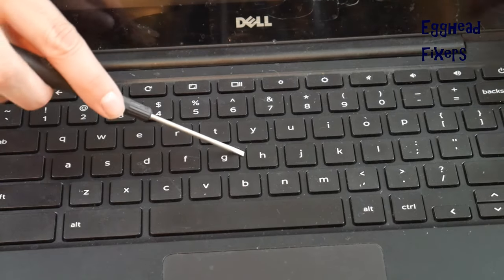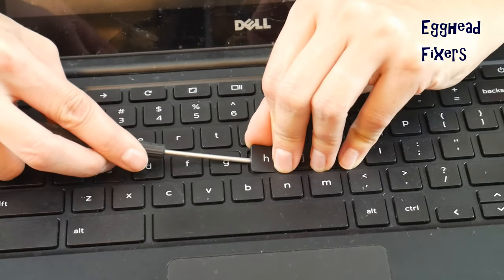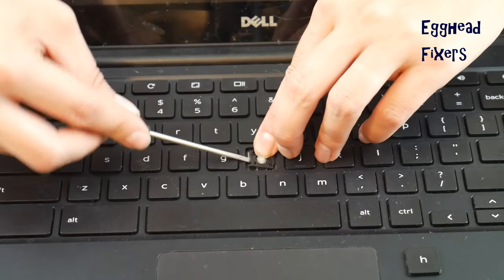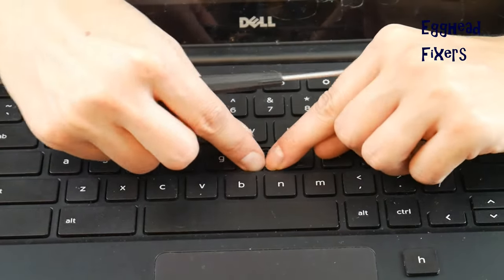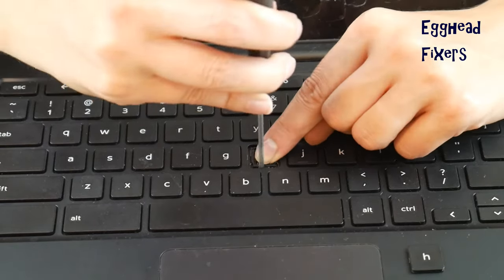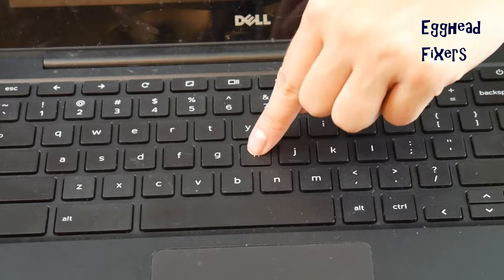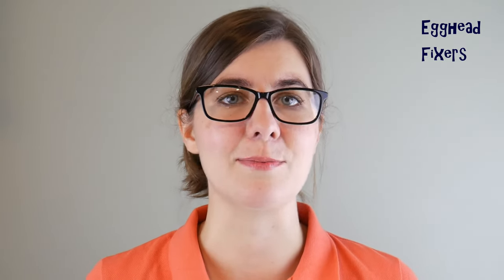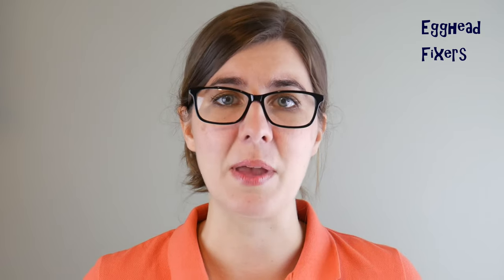Dell Chromebook 11 3000 Series Keyboard Key Repair. Removal and Replacement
We suggest eBay for replacement keys or keyboards:

Link for screwdrivers used in the video:

Computer repair tool kit recommended by our technicians:

Link for work laptops and desktops our technicians recommend:

Link for school laptops and chromebooks our technicians recommend: